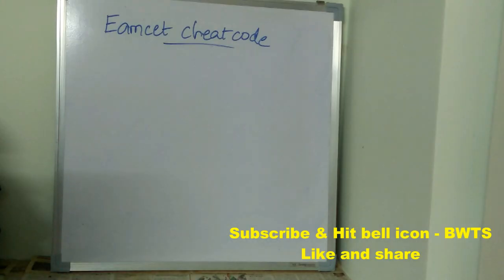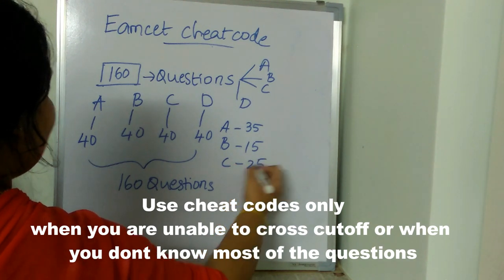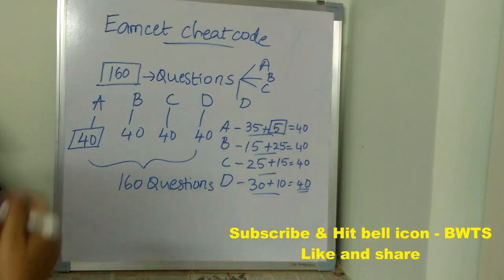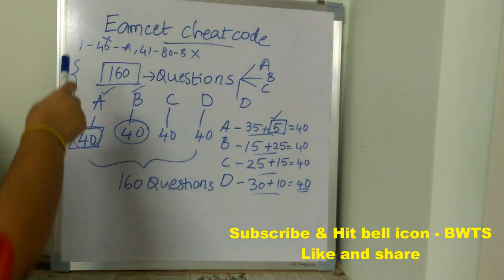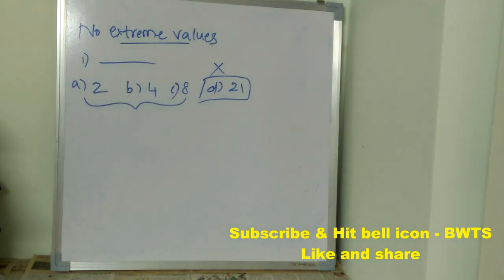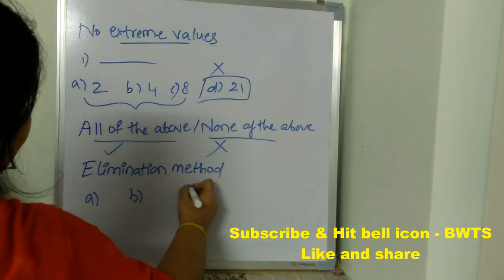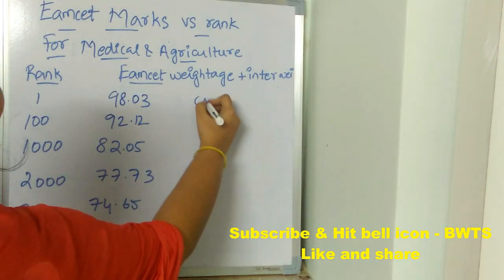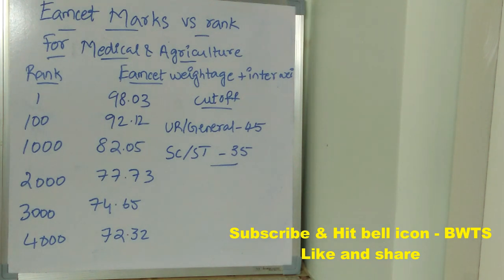EAMCET CHEAT CODE TO GUESS ANSWER CORRECTLY || EAMCET MARKS VS RANK || CUTOFF || BEST WAY TO STUDY